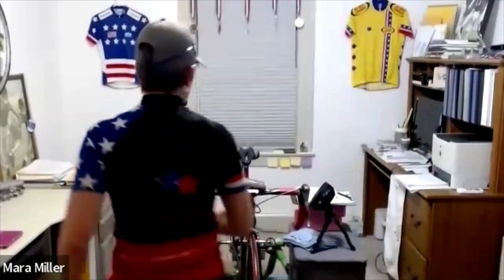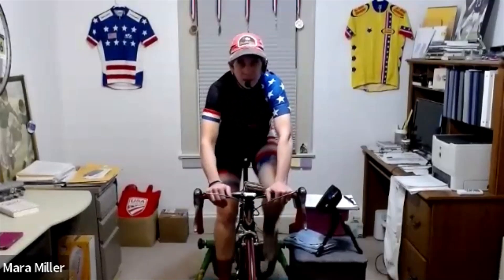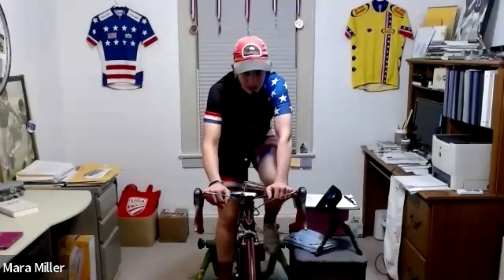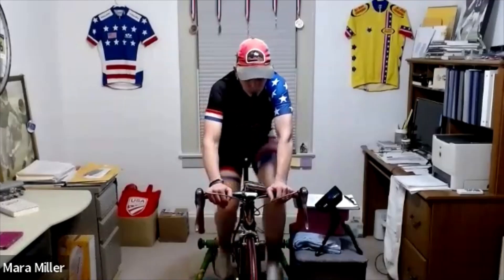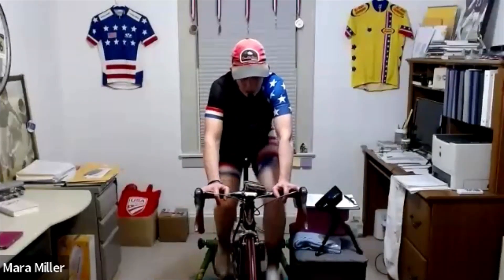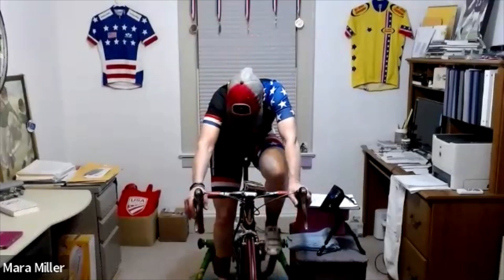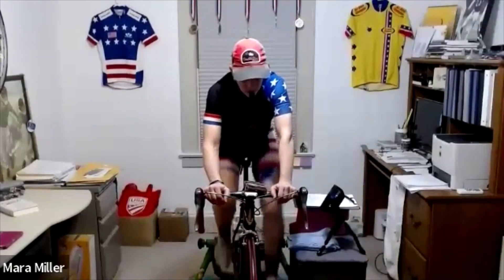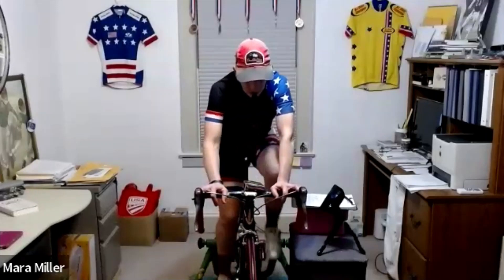Sprinting into the New Year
Let's sprint into the New Year with this workout.   Don't forget to bring your towel, fan and full water bottle.